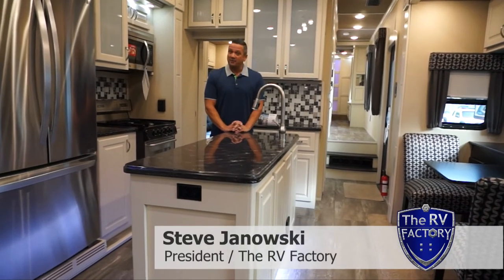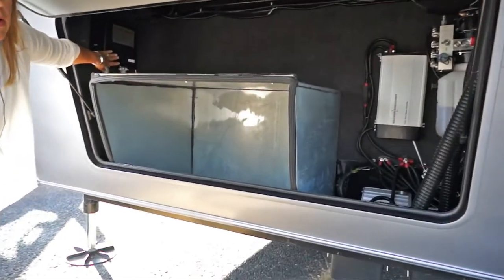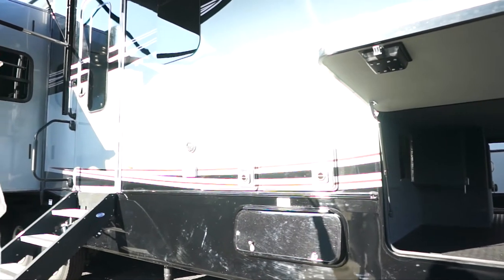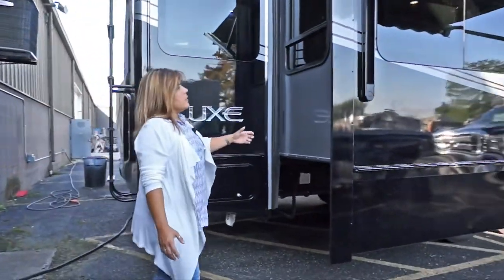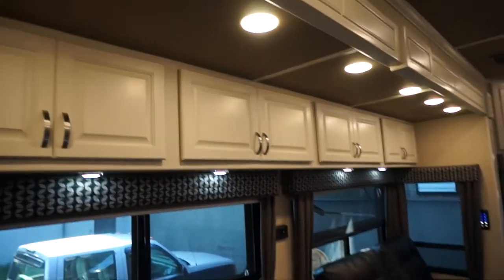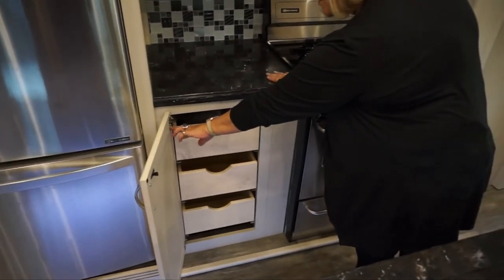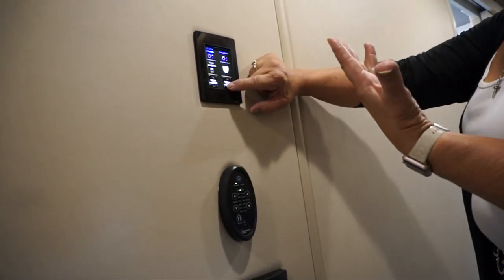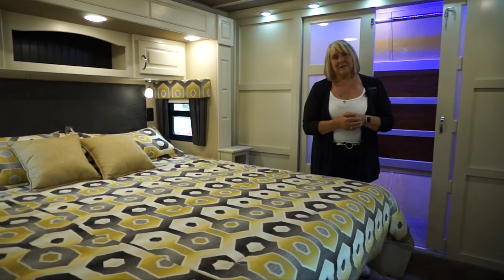Luxe Elite 42MD luxury fifth wheel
Luxe Elite 42MD luxury fifth wheel. Mid den floor plan

2503 Marina Dr
Elkhart, IN 46514